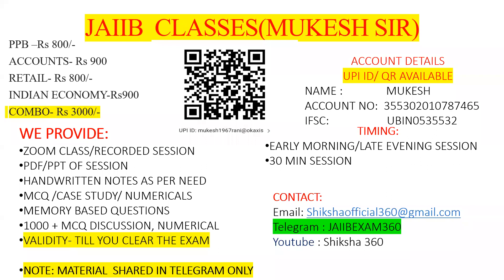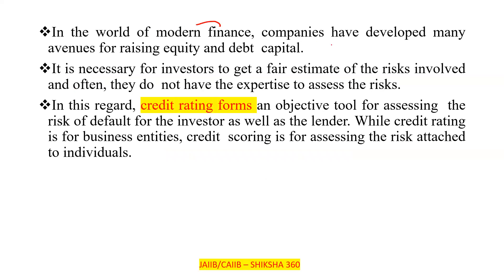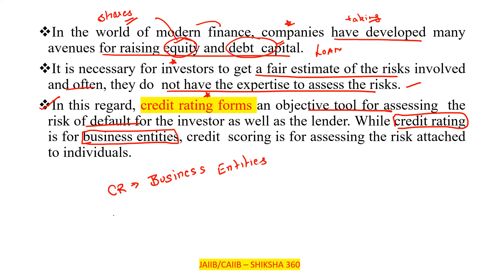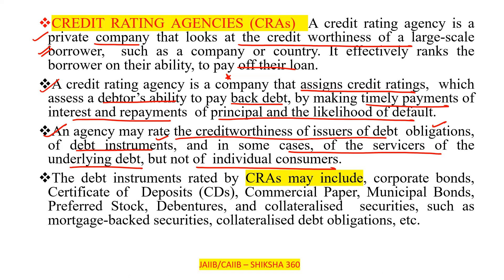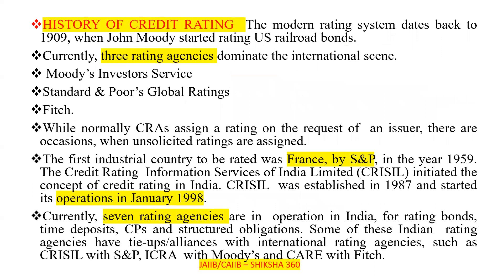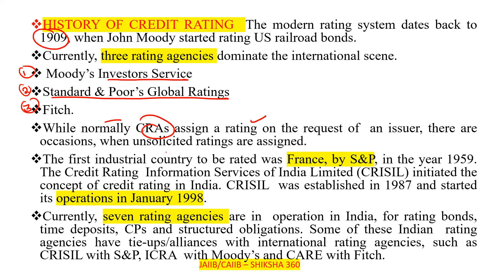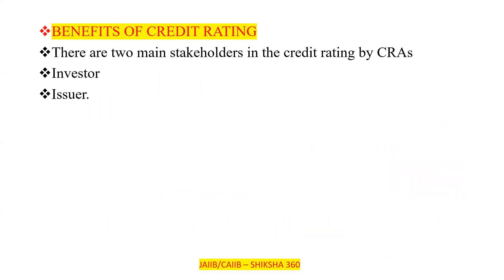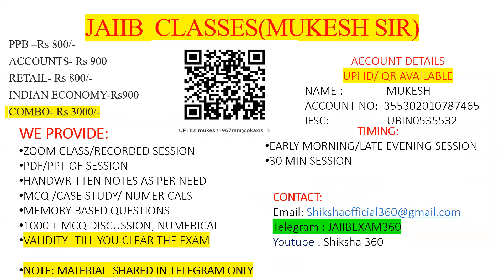CHAPTER 40 PART 1 || CREDIT RATING & CREDIT SCORING || INDIAN ECONOMY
In this session we discuss regarding the basic of credit rating agency and different agencies